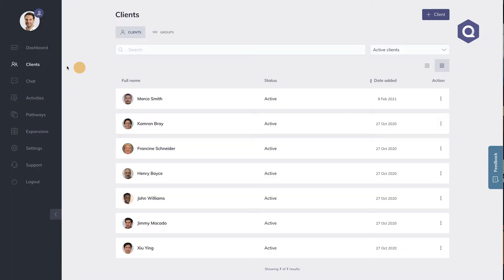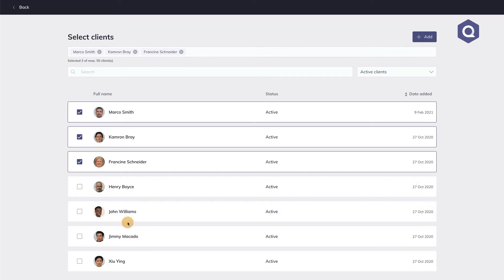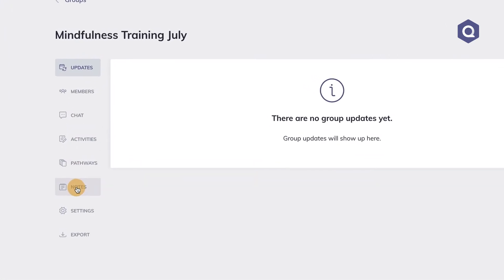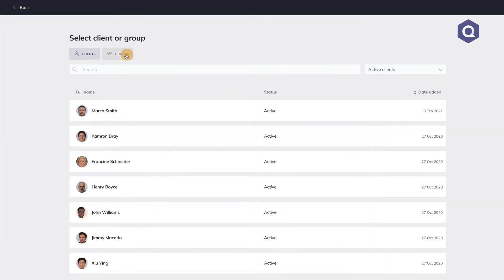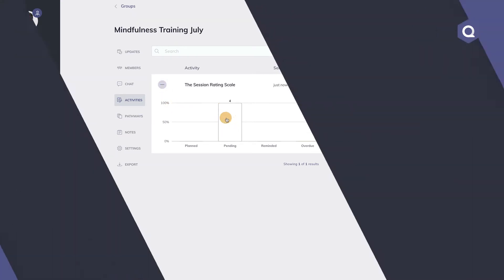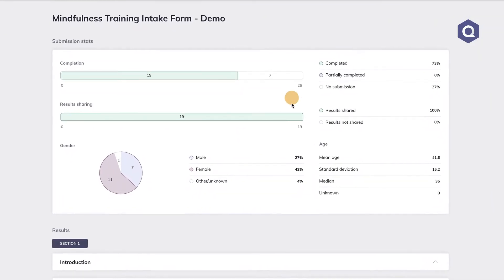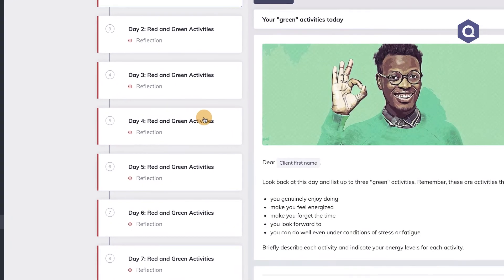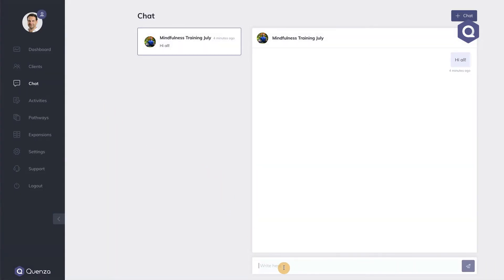Why Quenza Groups Are Going To Take Over Coaching & Therapy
In this video, Hugo Alberts shows you how to use Quenza’s Groups™ feature to engage your clients at scale, connect your clients to each other, and automate all admin involved in running coaching or therapy groups.

Learn how to use Quenza Groups™ to optimize your group coaching or therapy sessions and provide your clients with an even more comprehensive and effective coaching experience.

⭐️ Experience our FREE demo and see how Quenza can transform your workflow

⏰ Timecodes ⏰

0:00 Why Quenza Groups Are Going To Take Over Coaching & Therapy
0:29 How to create a group in Quenza
1:15 The group menu interface in Quenza
1:23 How to communicate with the group members in Quenza
2:12 Activity overview in Quenza
2:29 Real Time data in Quenza
2:46 Analyze the group results in Quenza
3:15 How to send automated pathways in groups with Quenza
3:24 Group chat in Quenza
3:44 How to start a new group chat in Quenza
3:58 Quenza reviews about groups in Quenza

Our mission at Quenza is to empower coaches with tools for enhanced client engagement and streamlined automation, enabling efficient and personalized coaching experiences.